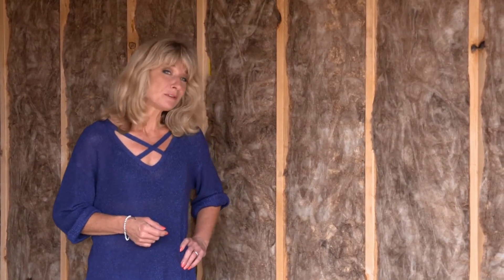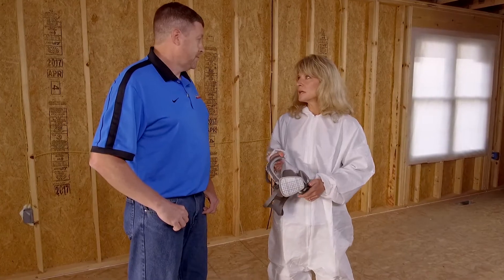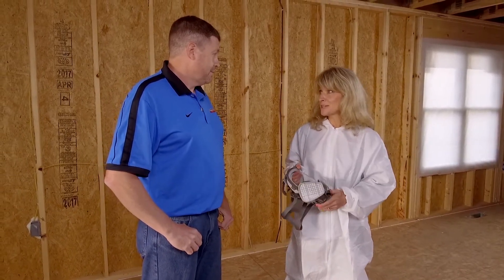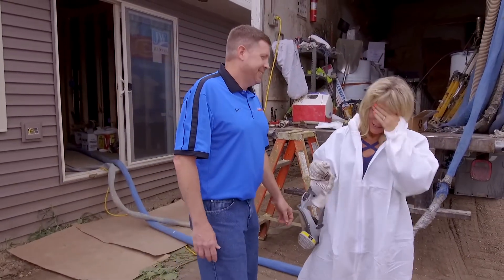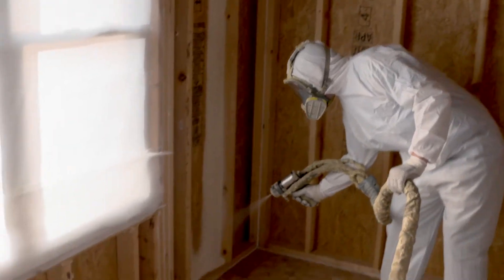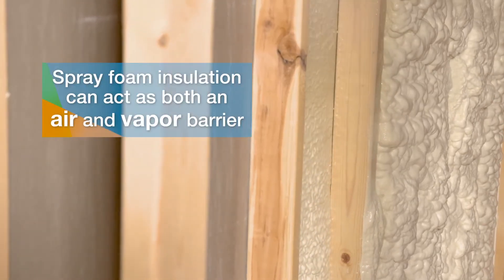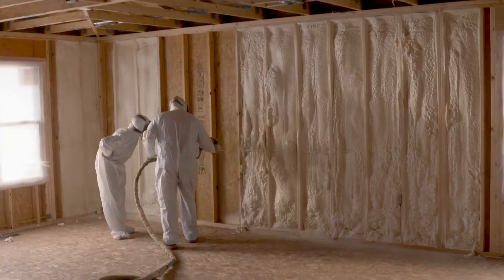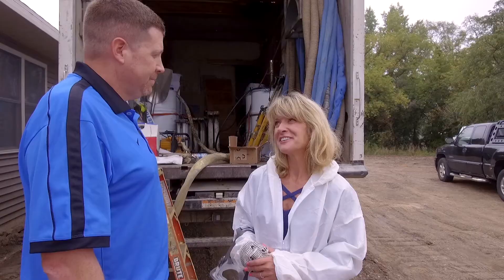Spray foam insulation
Spray foam insulation is a new, and effective way to insulate your home.  Watch as our host, Megan Turner, takes on the challenging of applying spray foam to the walls of a house under construction.  You’ll learn the energy-saving benefits of this funky foam.